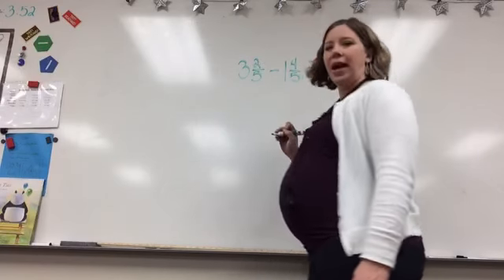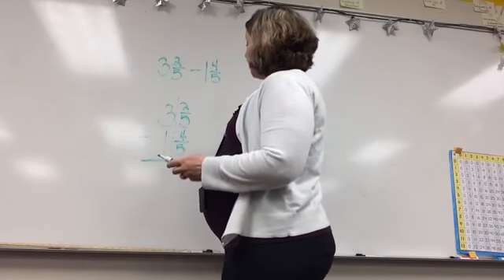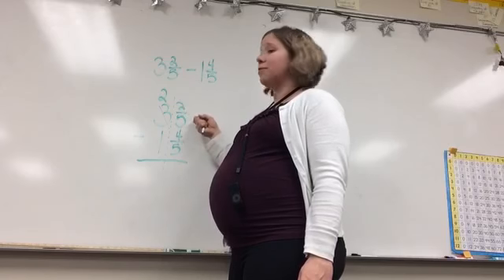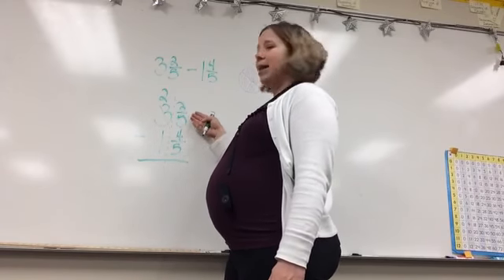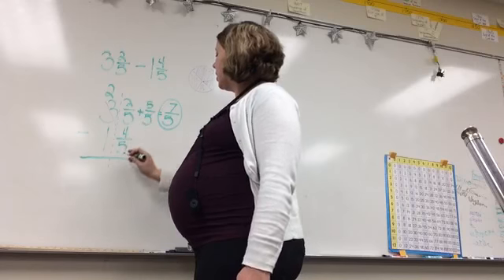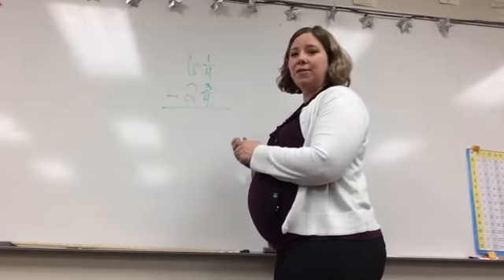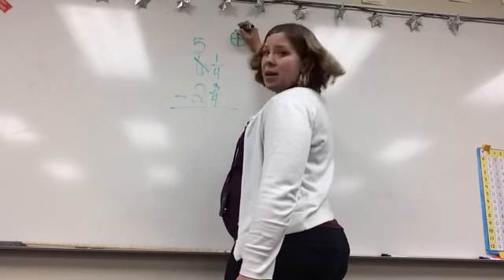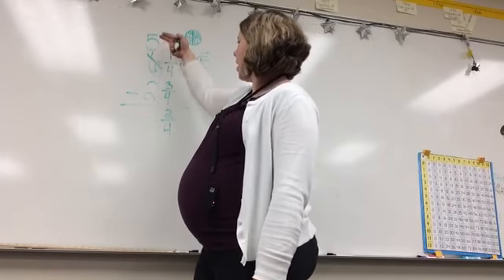Subtracting Mixed Numbers with Regrouping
How to subtract mixed numbers using regrouping. Borrow one from the whole number, change it to a fraction, and add it to the fraction side. Then, subtract like usual!